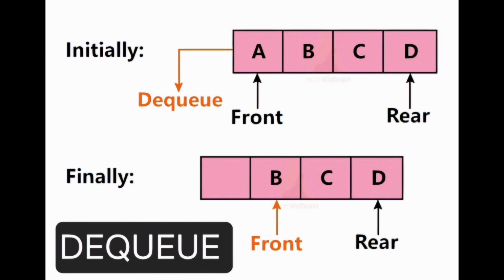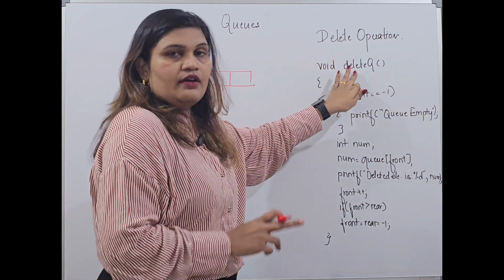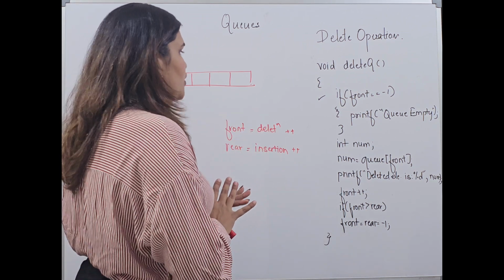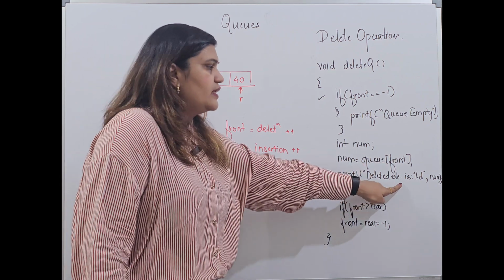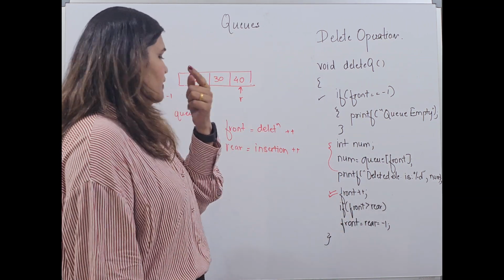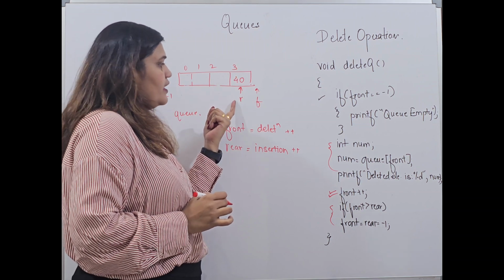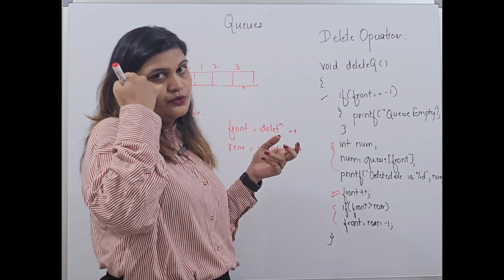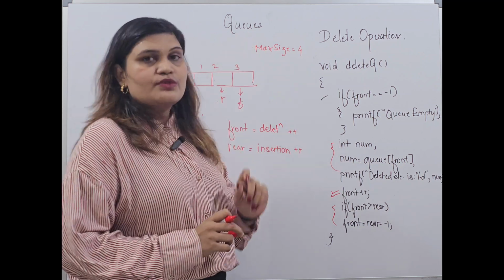How dequeue() REALLY Works in a Queue – Easy Step-by-Step Code!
Learn how dequeue() works to remove elements from a queue with easy-to-follow code. Perfect for beginners mastering data structures!